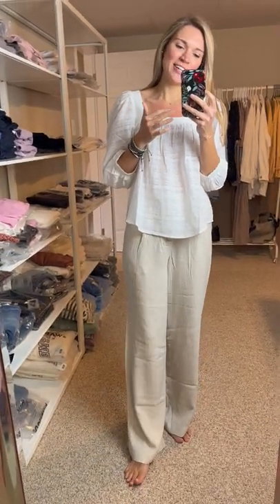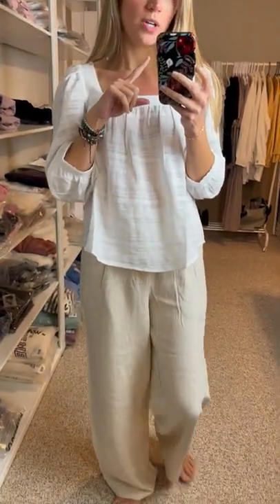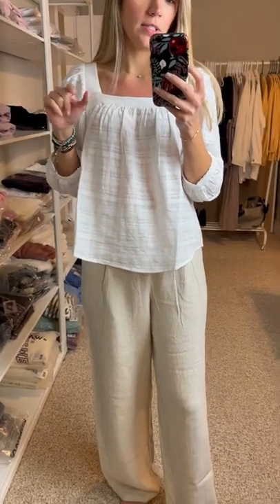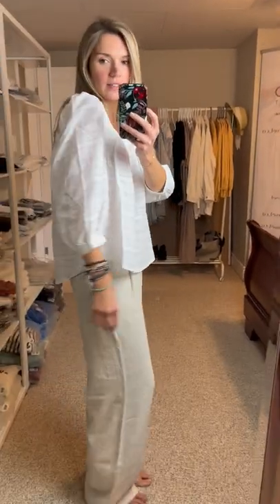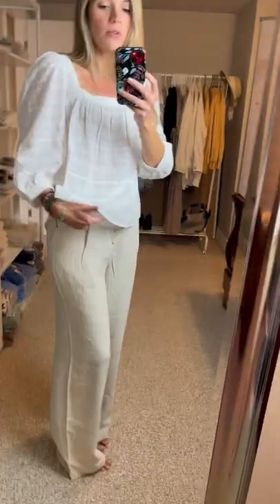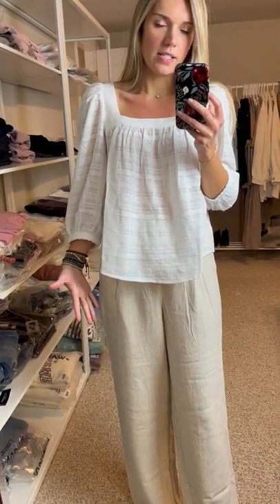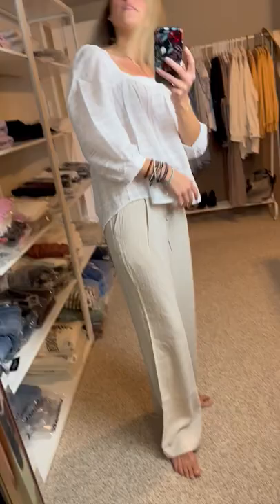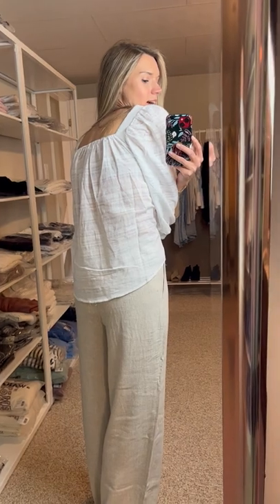Gentle Fawn Madison Top